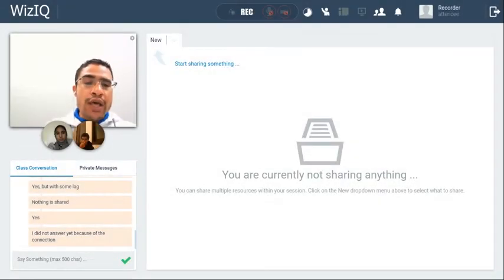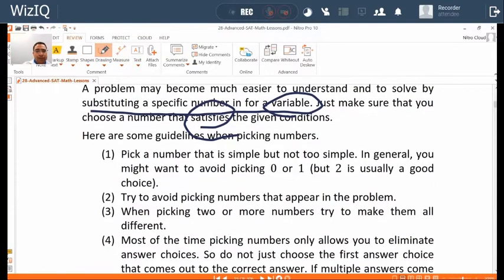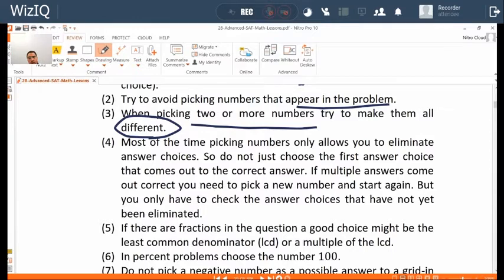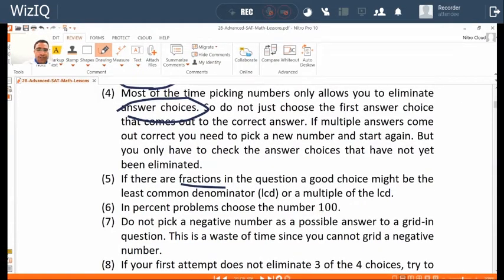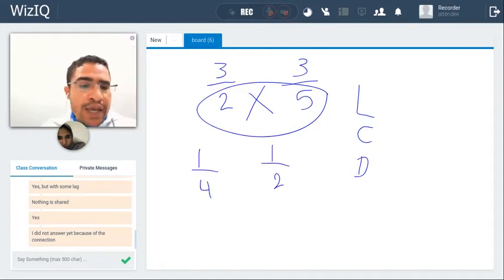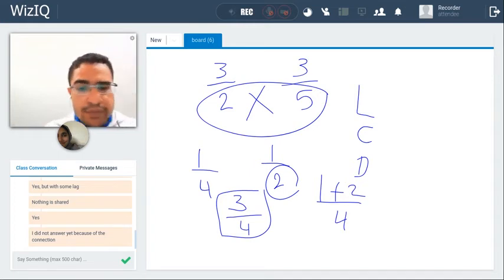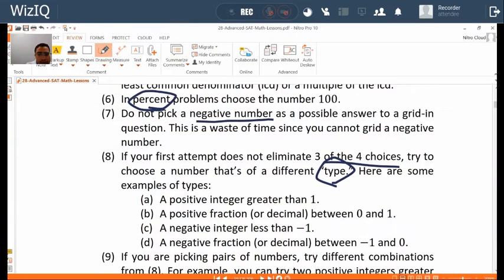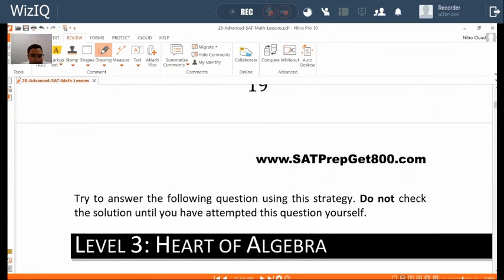SAT Math Picking a Number Strategy